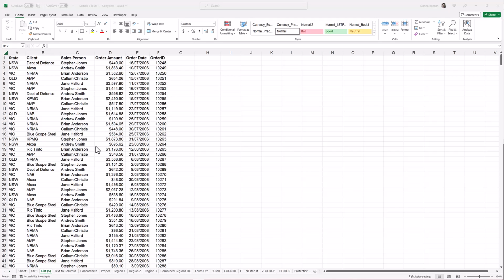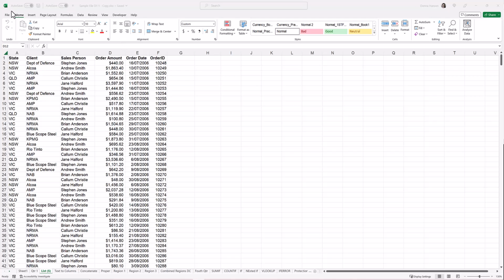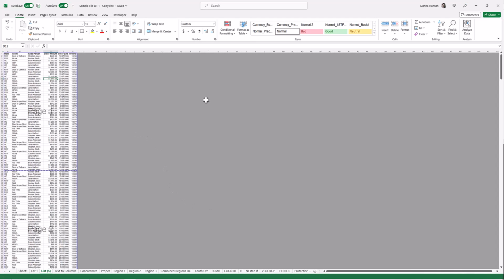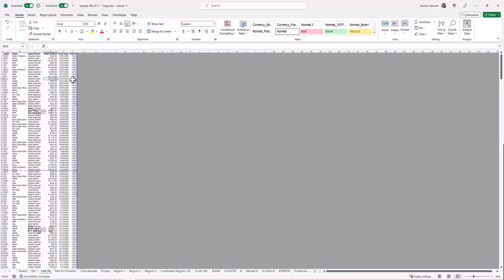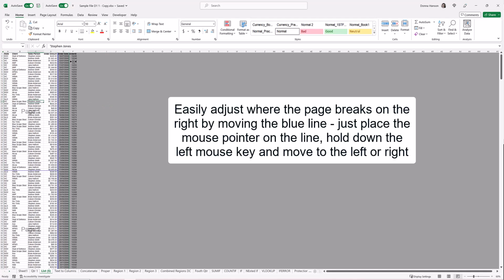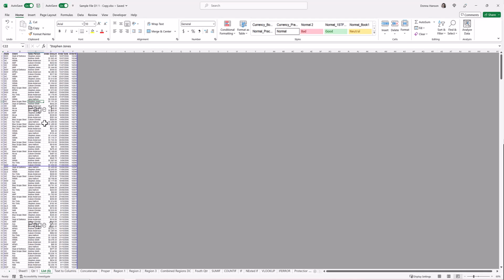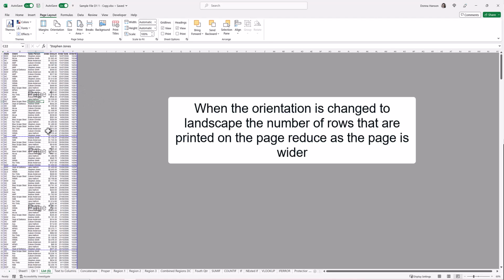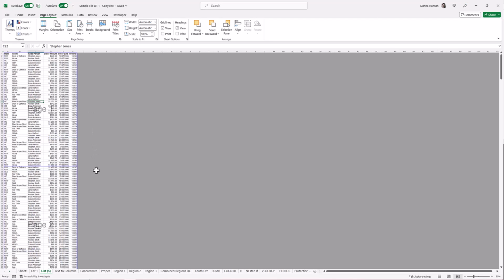How to adjust where a page breaks in an Excel Spreadsheet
Discover how page breaks in an Excel spreadsheet can be adjusted effortlessly with this user-friendly tutorial.

Whether a report, budget, or any other Excel task is at hand, the skill of modifying page breaks is a valuable addition.

This video guides you methodically through the process, ensuring simplicity for beginners and serving as a useful refresher for seasoned Excel users.

Say goodbye to printout awkwardness – page breaks mastery empowers you to take charge of your Excel layouts with ease!

2. Explore my online short courses
3. Enquire about a presentation or training session for your team: Book a Discovery call